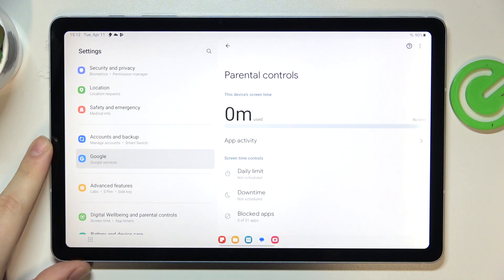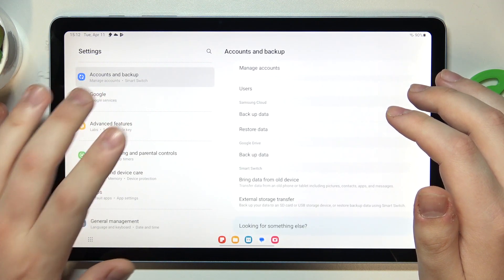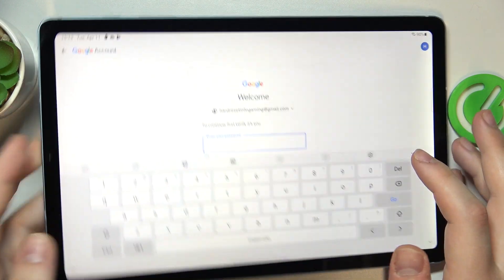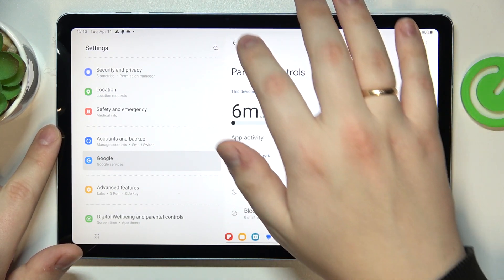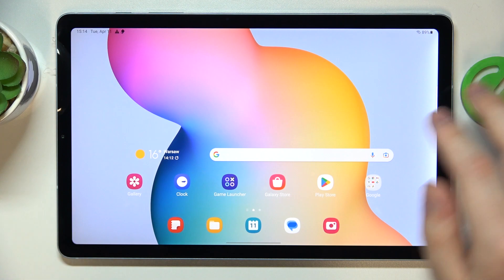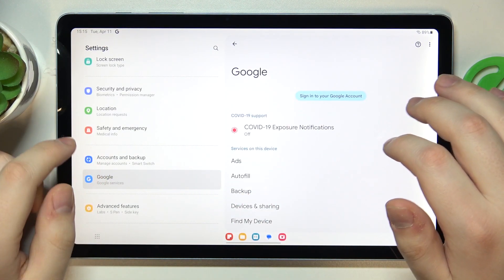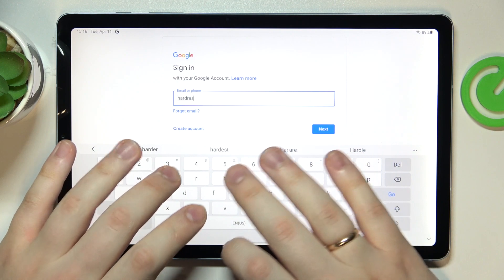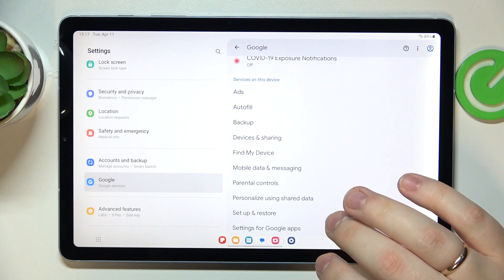How to Bypass Parental Control in SAMSUNG Tab S6 Lite 2022 - Disable Parental Control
Would you like to bypass parental control in your SAMSUNG Tab S6 Lite 2022, but you're not sure how to do it? In this video, we would like to show you how easily you can go through the whole operation of disabling the control. We'll guide you through all steps, which will lead to bypassing the control set by the parents. So let's follow all shown steps and successfully bypass parental control.

How to get rid of parental control in SAMSUNG Tab S6 Lite 2022? How to bypass parental controls in SAMSUNG Tab S6 Lite 2022? How to remove parental controls in SAMSUNG Tab S6 Lite 2022?